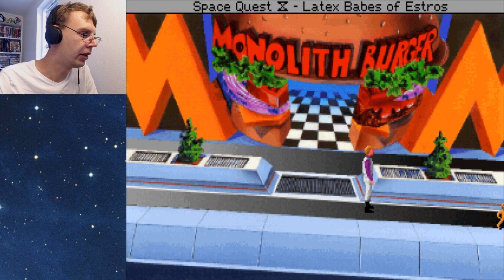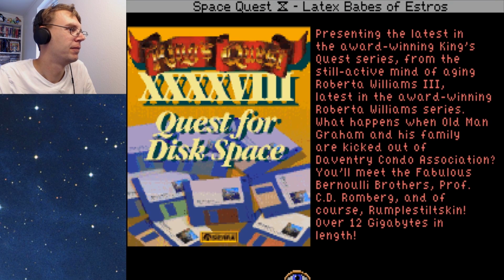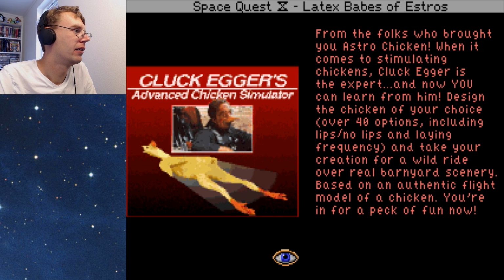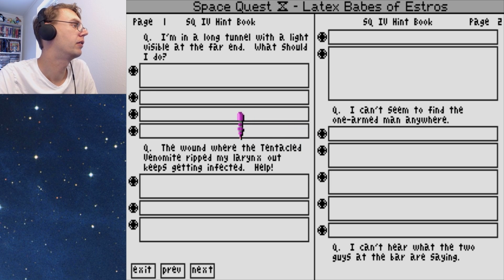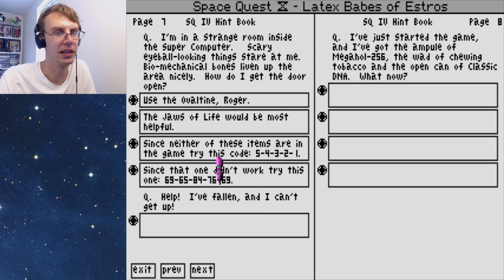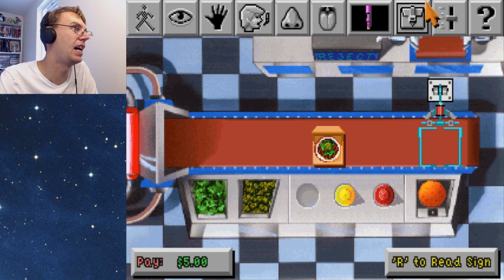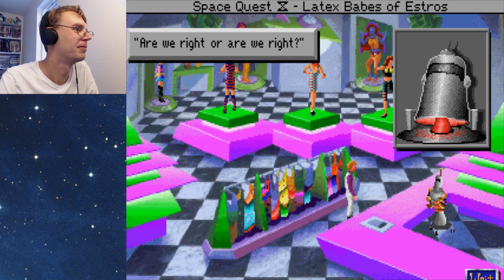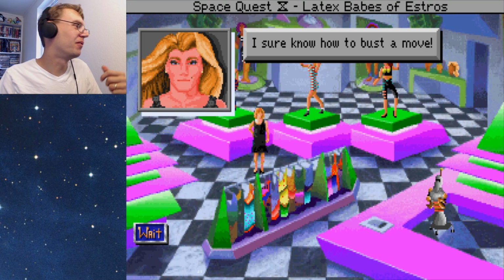GAINFULLY EMPLOYED | Space Quest IV pt. 4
"Would you like to apply for a jooooob?" Why, yes, mr. horribly disfigured pig monster, I would! And at Monolith Burger, too? What amazing career opportunities this offers! And all for the purpose of ... well, what indeed is the purpose?

(Originally composed by Bob Siebenberg)